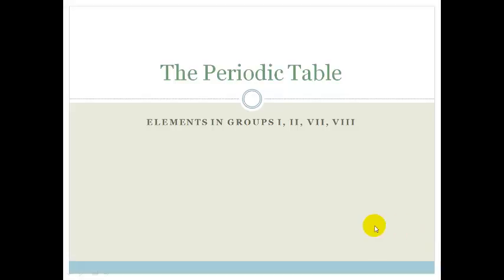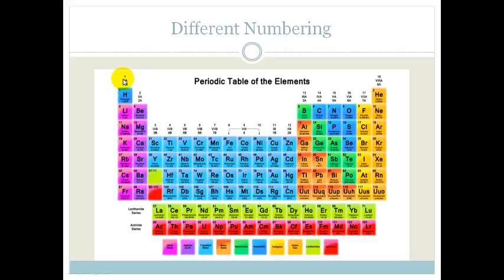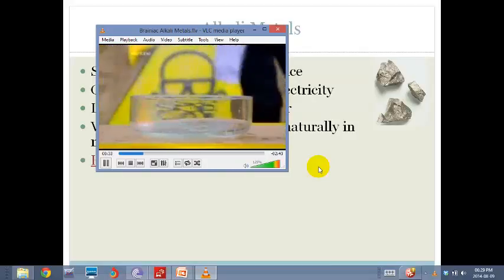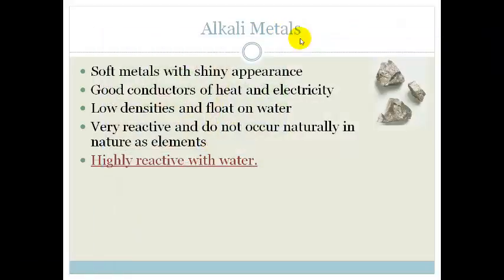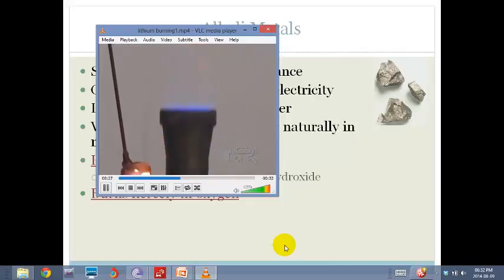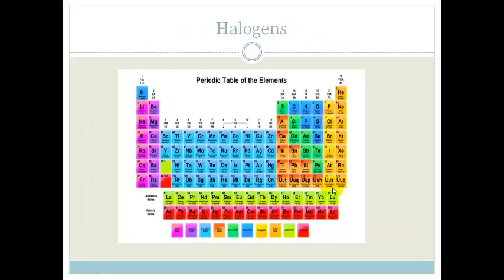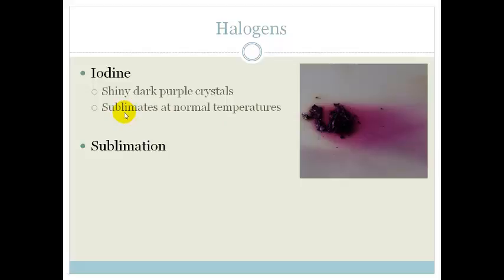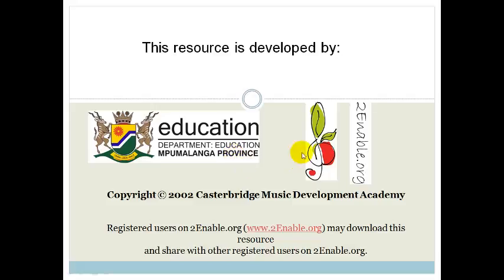lesson 6 groups I, 2, 7 and 8